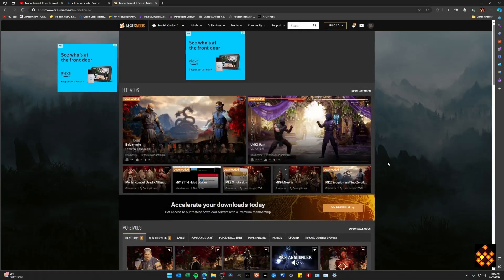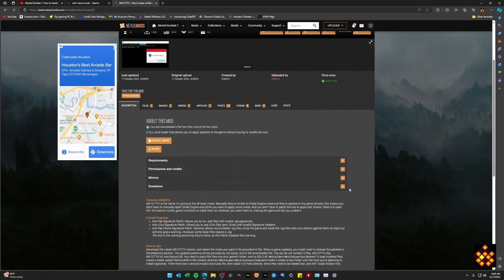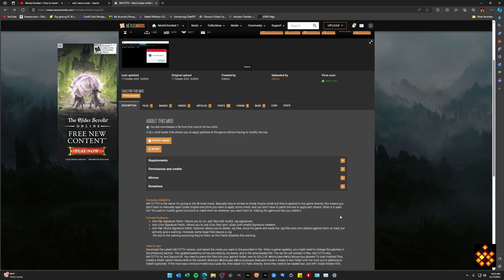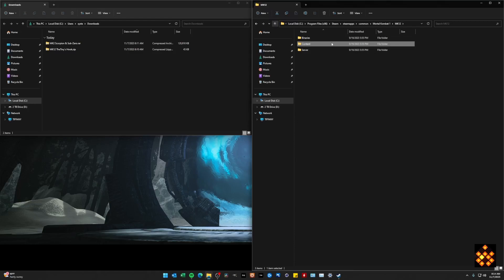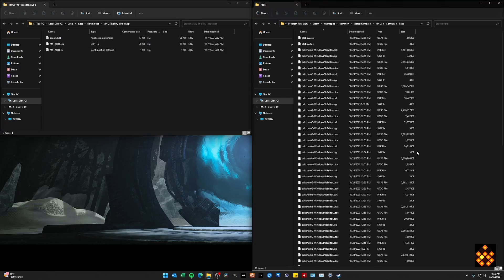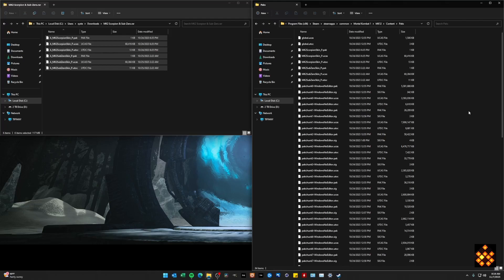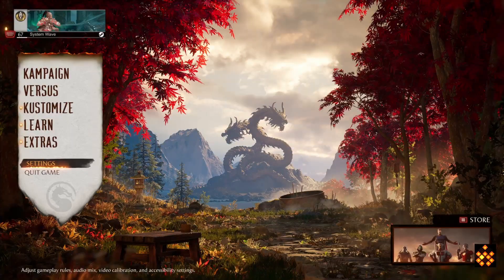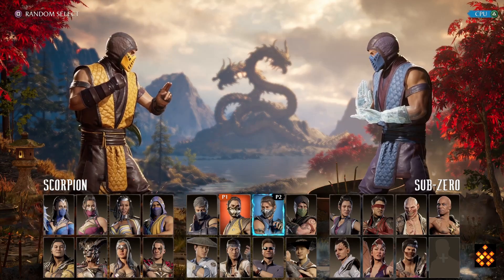MK1 - Installing MK12TTH Mod Loader & Skins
I go thru the steps to install the MK12TTH mod and the Classic Ninjas skins for Scorpion & Sub-Zero.

0:00 Intro
0:58 What Mods to Download
1:18 Word of Caution
2:21 Continuing with DLing Mods
3:09 Routing hook files to MK12\Binaries\Win64
4:36 Routing Skin/Mod files to MK12\Content\Paks
4:51 Clarifying Mod Load Order by Name
6:16 MK12TTH Console Window Loads on Game Boot
6:34 Running the Benchark showcasing Classic Skins
7:13 Final Thoughts